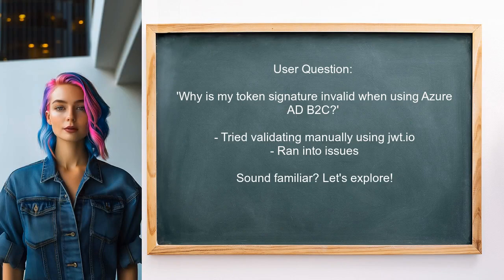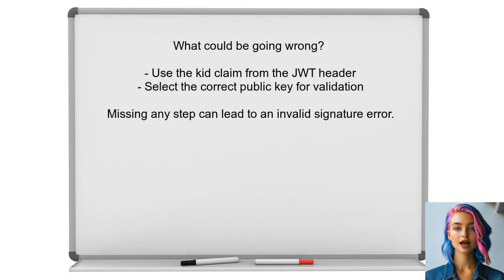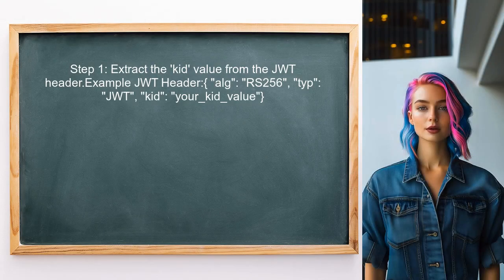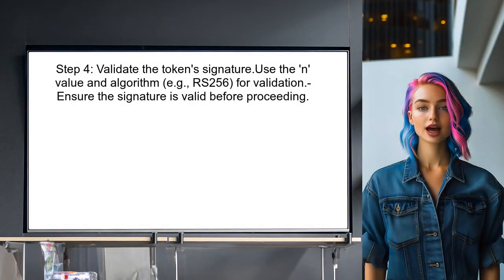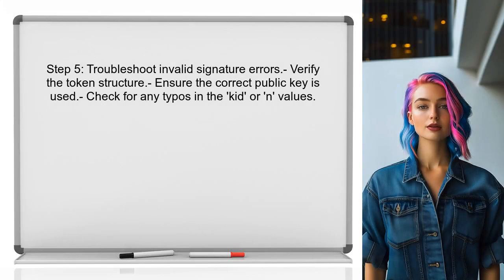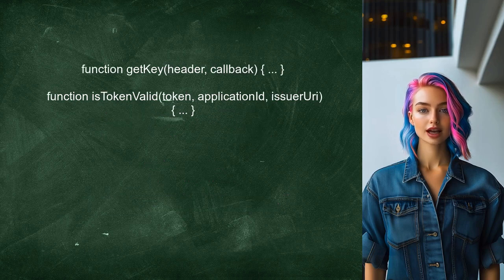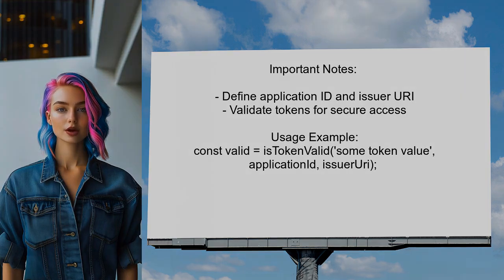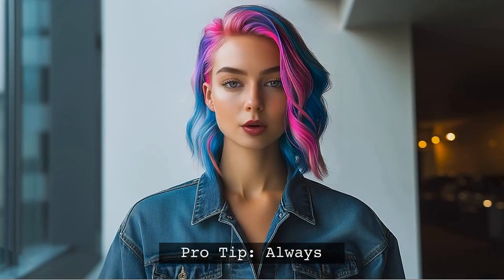Azure AD B2C Token Validation Issues: Troubleshooting Common Problems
In this video, we delve into the common challenges faced when validating tokens in Azure Active Directory B2C. Whether you're a developer integrating authentication into your applications or an IT professional managing user access, understanding these issues is crucial for ensuring a seamless user experience. Join us as we explore troubleshooting techniques and best practices to help you resolve token validation problems effectively.

Today's Topic: Azure AD B2C Token Validation Issues: Troubleshooting Common Problems

Related to